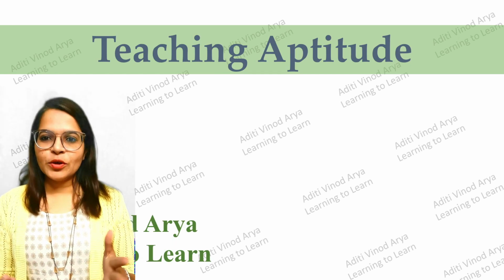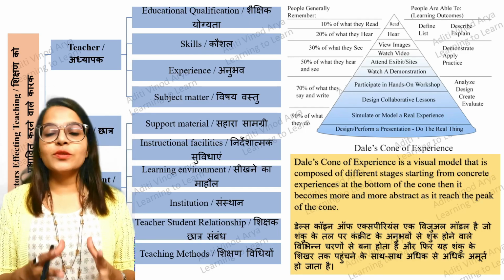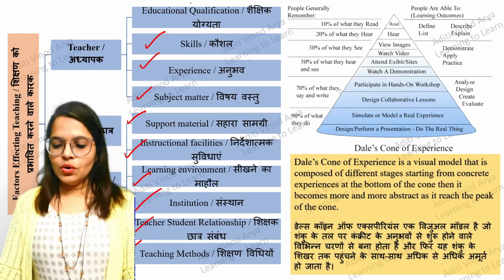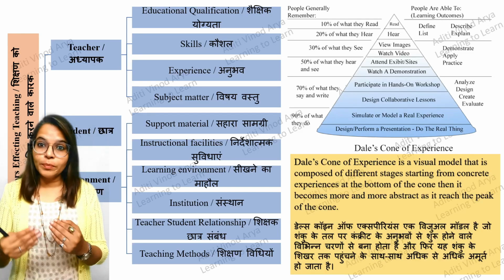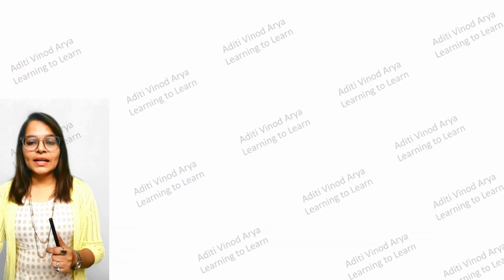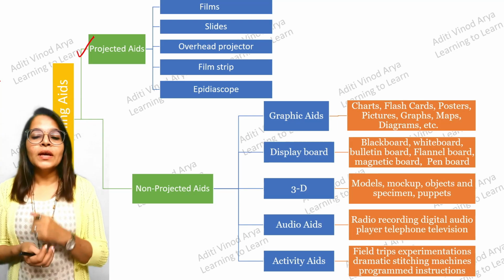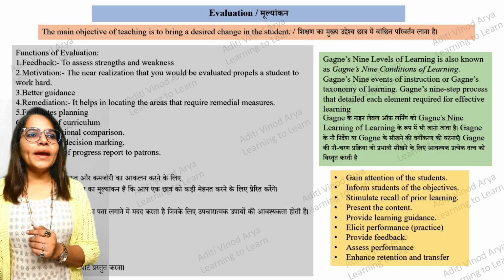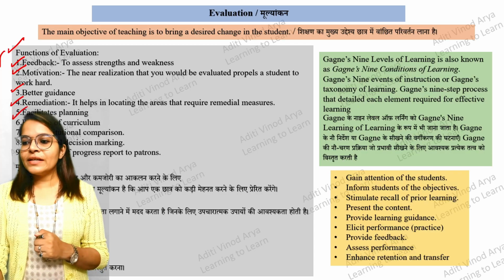Teaching Aptitude revision Part 03 2023 (in English)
The National Testing Agency (NTA) UGC NET is a highly competitive exam conducted by the NTA to assess the eligibility of candidates for the post of Assistant Professor or Junior Research Fellowship in Indian universities and colleges. This exam is conducted twice a year and is based on the syllabus prescribed by UGC. This exam tests a candidate’s knowledge in their chosen subject, research aptitude, and teaching aptitude.

This course is designed to help students familiarize themselves with the topics covered in the NTA UGC NET exam. It will cover the syllabus prescribed by the UGC, and provide detailed explanations of each topic. It will also include practice questions and sample papers to help students prepare for the exam.
Teaching aptitude is an important skill for any teacher to have. It is the ability to effectively communicate and motivate students to learn. It is also the ability to create a positive learning environment and to use appropriate teaching methods.

Revising for a teaching aptitude test can be a daunting task. However, with the right preparation and practice, you can be sure to ace the test. Here are some tips to help you revise for a teaching aptitude test:

1. Understand the test format: Before you start revising, it is important to understand the format of the test. Knowing the type of questions that will be asked and the time limit for each section will help you plan your revision strategy.

2. Read up on teaching methods: It is important to have a good understanding of different teaching methods and how they can be used in the classroom. Read up on different teaching strategies and how they can be applied to different subjects.

3. Practice: Practicing for the test is essential. Take practice tests and time yourself to get used to the format of the test. This will help you identify areas